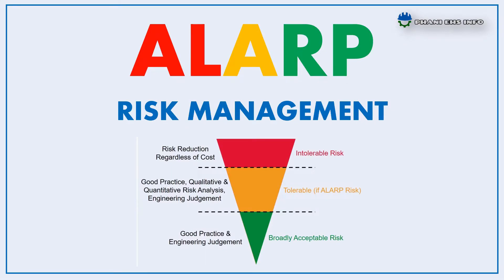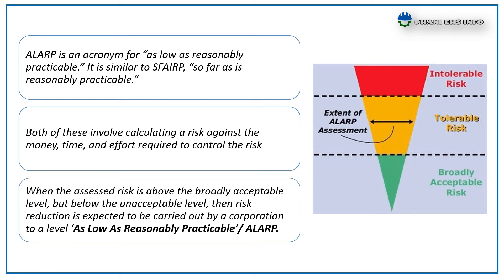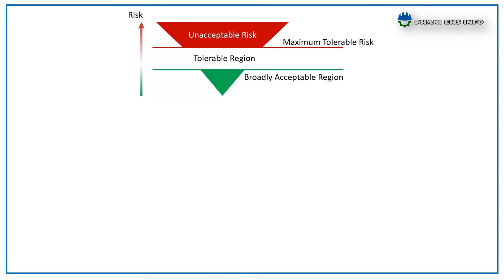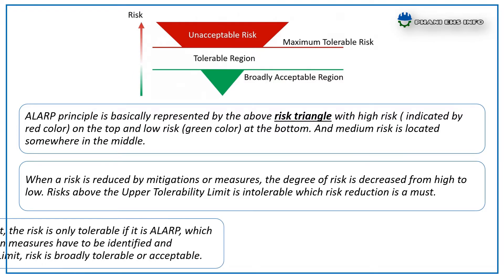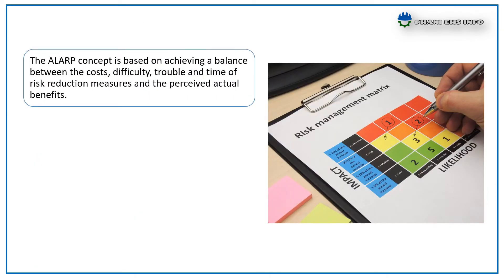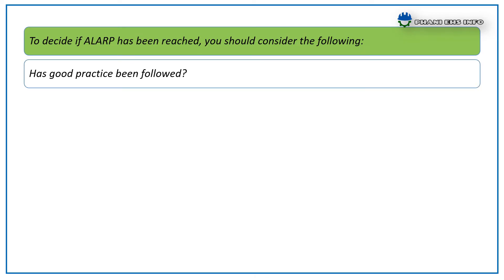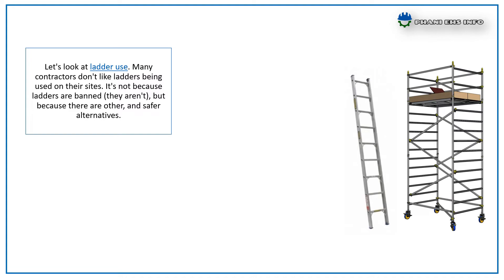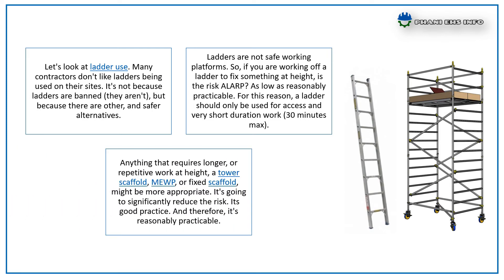ALARP RISK MANAGEMENT